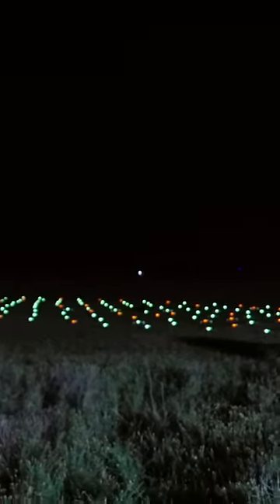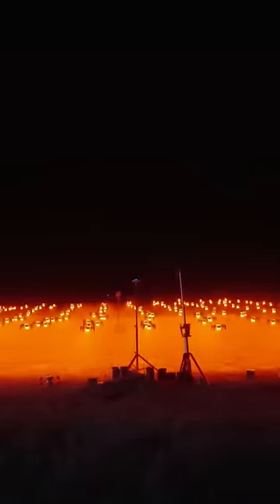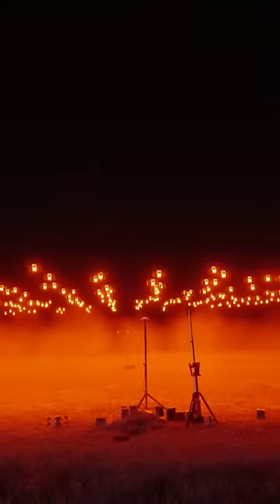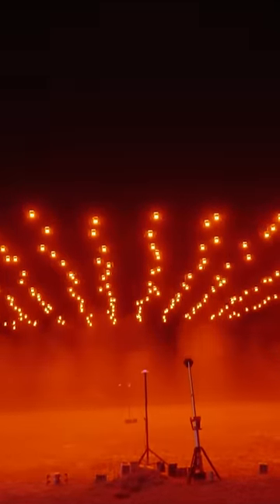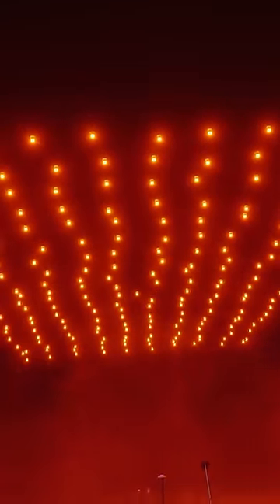MYSTERIOUS ENERGY CAUSES DRONES TO FALL OUT OF ORDER | The Secret of Skinwalker Ranch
There isn't a logical way to explain what happened to these drones. See more in this from "The Secret of Skinwalker Ranch."

New episodes of The Secret of Skinwalker Ranch, Tuesdays at 10/9c. Stay up to date on all your favorite The HISTORY Channel shows

Check out more full episodes of The Secret of Skinwalker Ranch on YouTube and on Google Play!

Find out more about the show and watch full episodes on our

Anchored by never-before-seen footage of the ranch and what it contains, the series will feature a team of scientists and experts who will conduct a daring and thorough search of this infamous 512-acre property located in Utah’s Uinta Basin in an attempt to find out the ‘who?’ ‘what?’ and ‘why?’ behind more than 200 years of UFO and paranormal related mysteries.